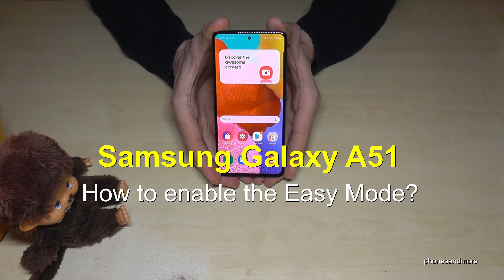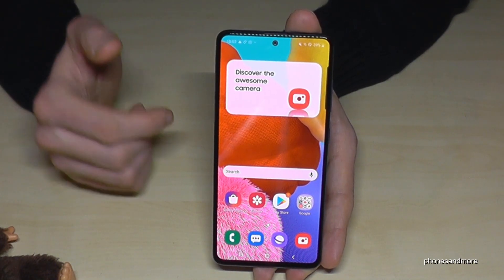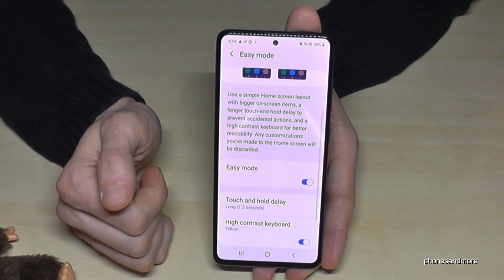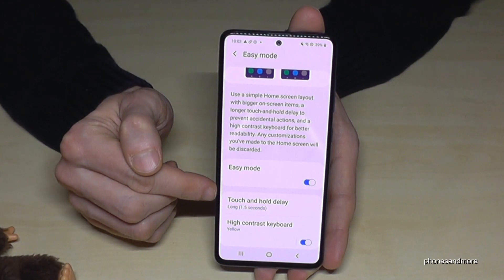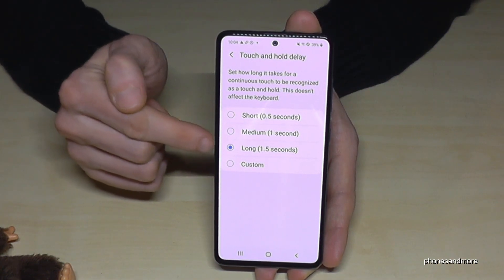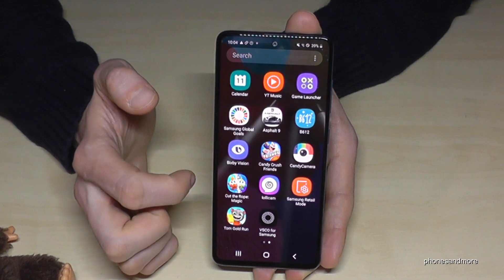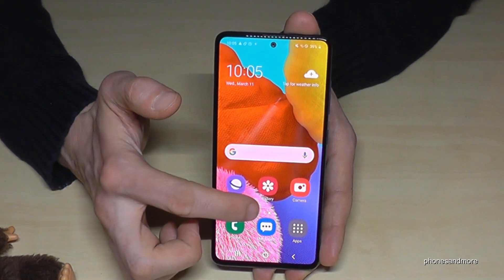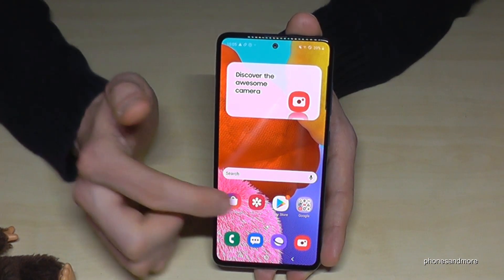Samsung Galaxy A51: How to enable and disable the Simple Mode? | Elderly Mode | also for A31/A41/A71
With this video, I want to show you, how you can activate the Easy Mode (Simple Mode) at the Samsung Galaxy A31, A41, A51 and A71.
These phones have very big sized screens and are well also for the elderly.
I have used a Samsung Galaxy A51 for this video.